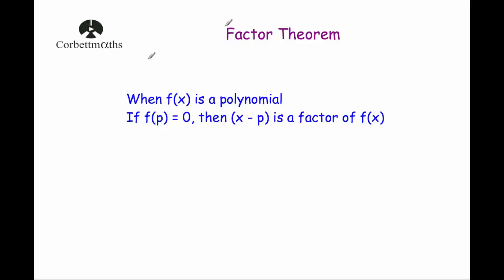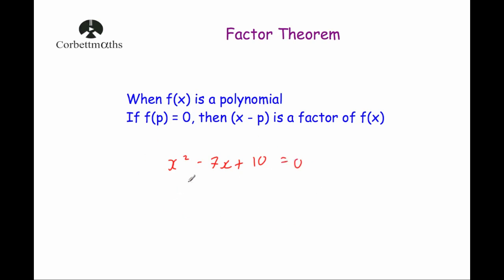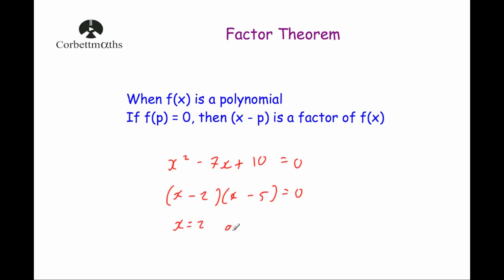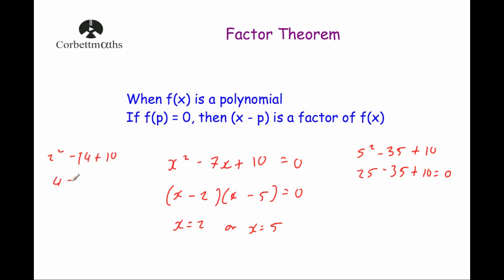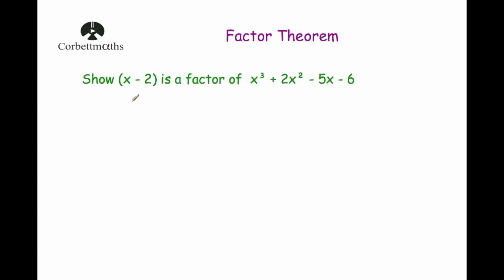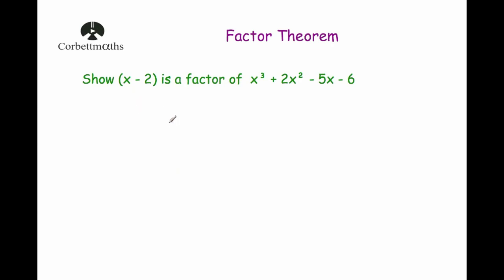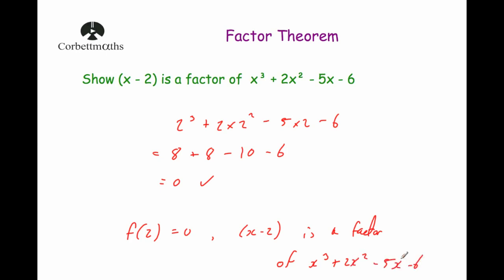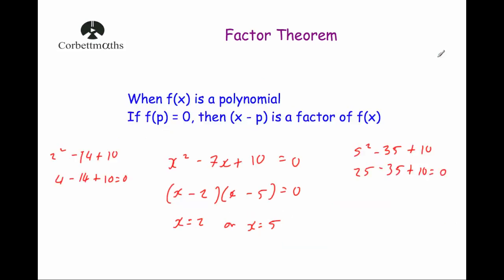Factor Theorem - Corbettmaths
This video explains what Factor Theorem is and some typical questions. It is ideal for Level 2 Further Maths